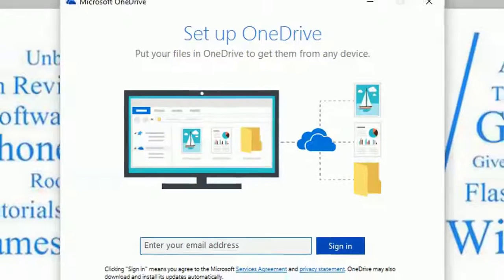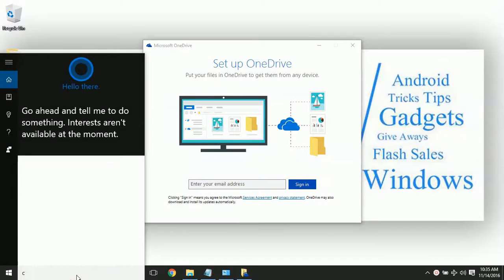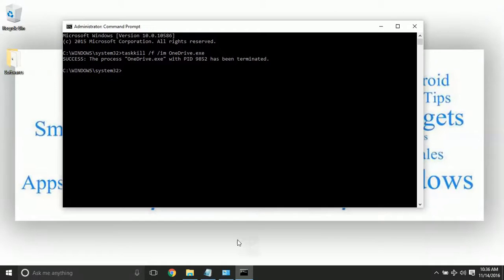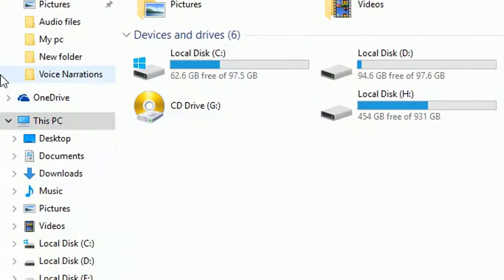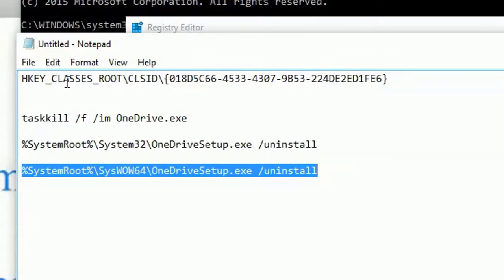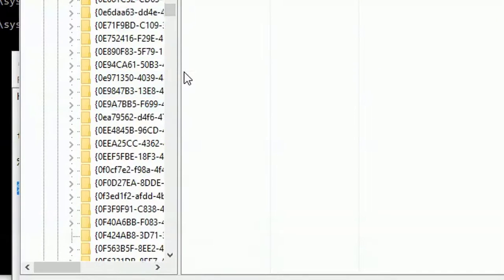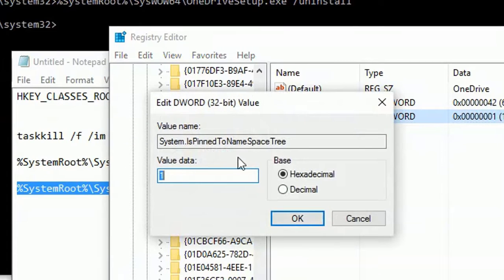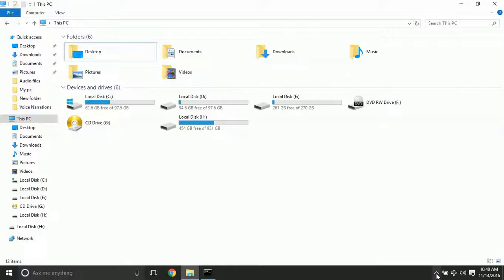how to remove onedrive from windows 10 including icons.....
In this video we have described how we can remove one drive from win 10 along with icon in windows explorer

Common cmd:  taskkill /f /im OneDrive.exe

for 32 bit --%SystemRoot%\System32\OneDriveSetup.exe /uninstall

for 64 bit--%SystemRoot%\SysWOW64\OneDriveSetup.exe /uninstall